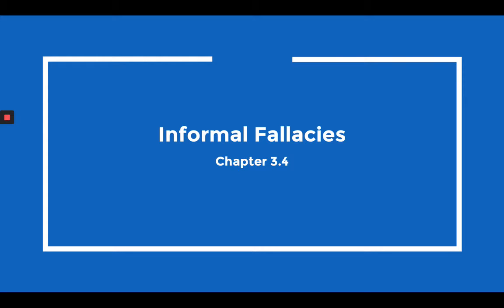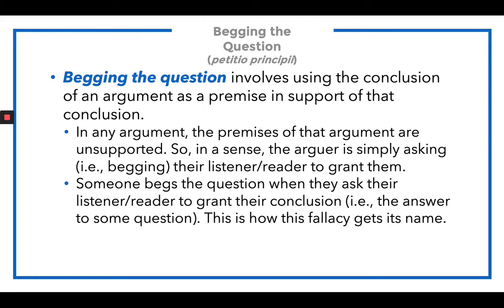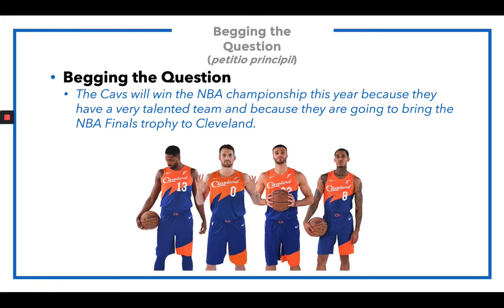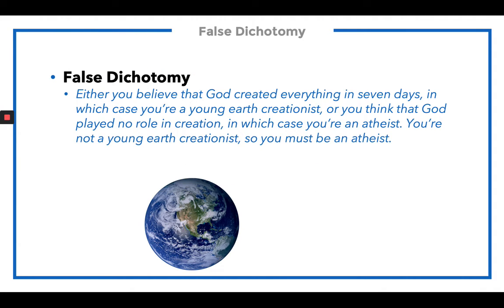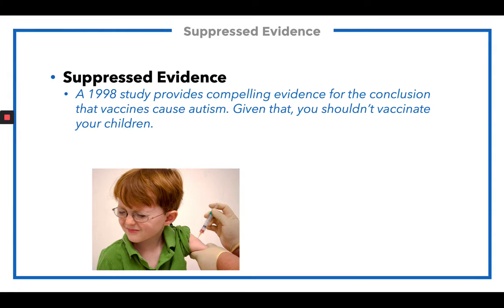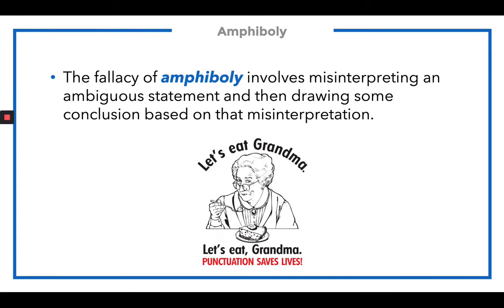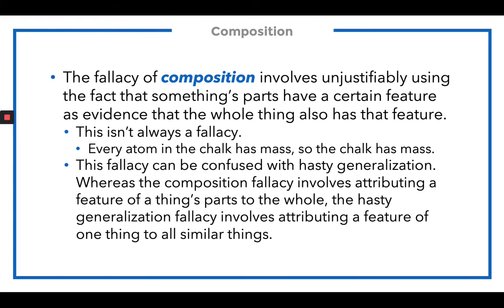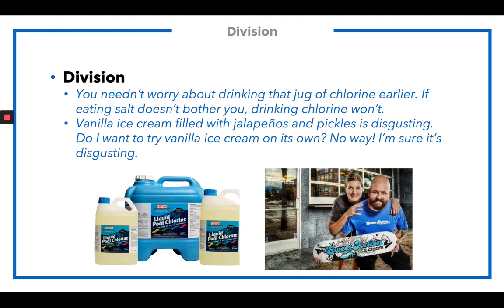Logic - Informal Fallacies - Fallacies of Presumption, Ambiguity, and Illicit Transference